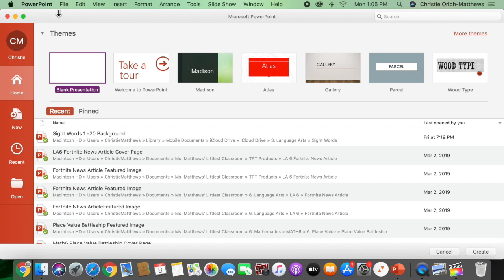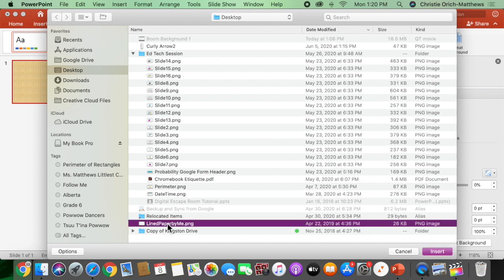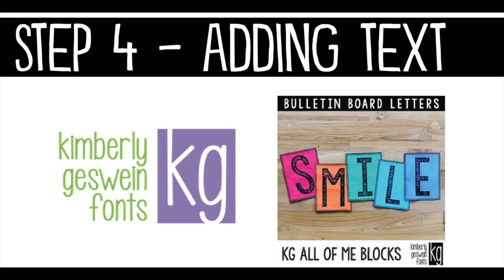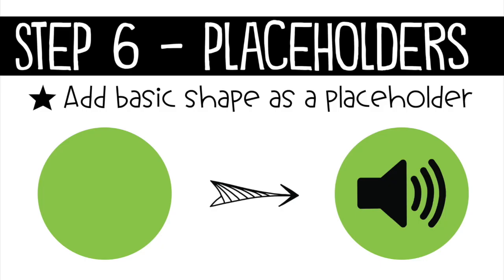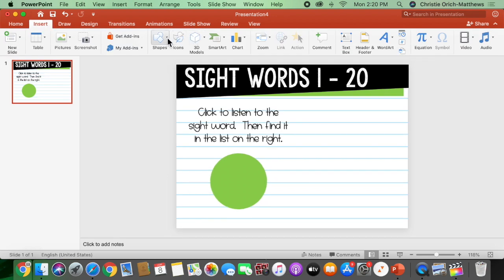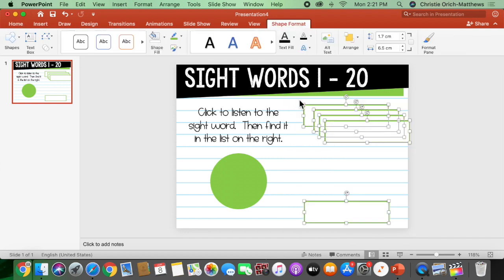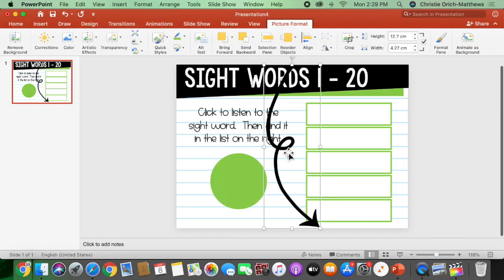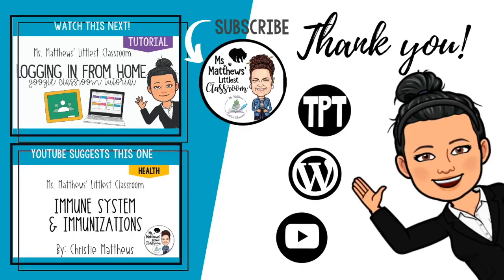1. Boom Cards - Creating a Background Using PowerPoint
This video is a tutorial for creating backgrounds for Boom Cards on Boom Learning using PowerPoint.
✮Timestamps:
Step 1 - Boom Card Size 0:19
Step 2 - Insert a background 0:58
Step 3 - Add banner 1:30
Step 4 - Adding text 2:04
Step 5 - Add directions 2:26
Step 6 - Adding placeholders 2:52
Step 7 - Add visuals - clipart, icons 4:52
Step 8 - Export image 5:20